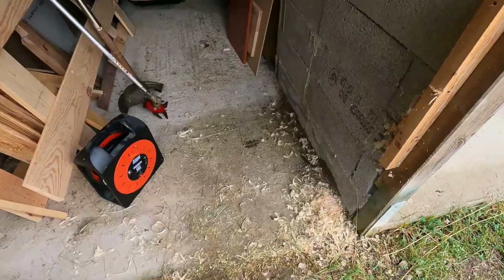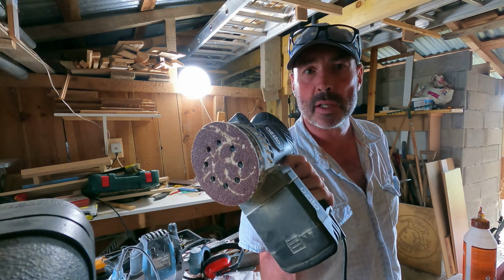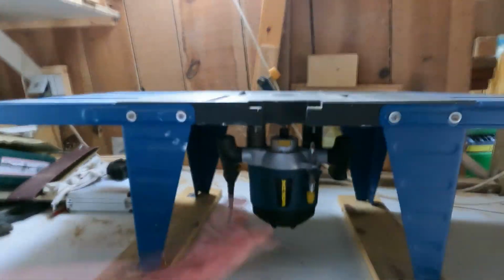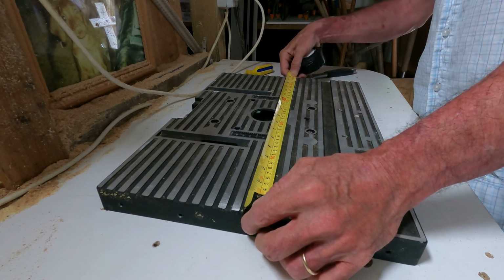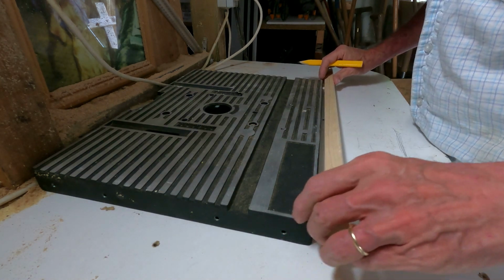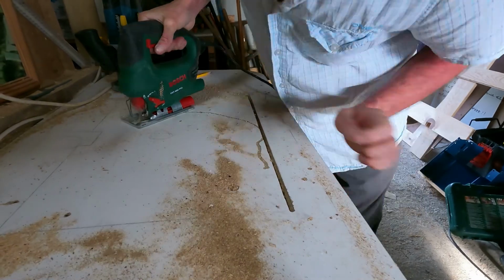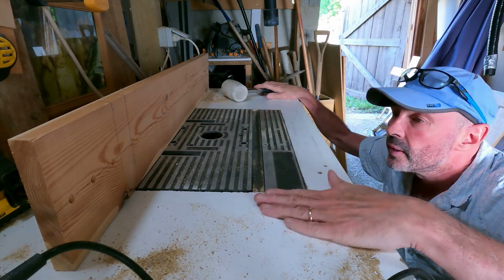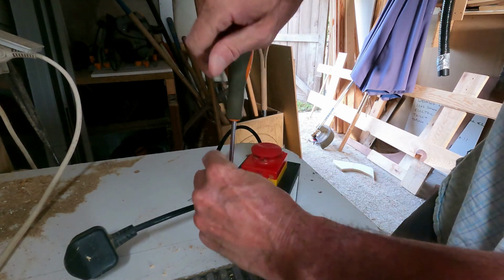Mount a Aldi Workzone router table in your workbench.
In this video I bench mount my Aldi Workzone router table to provide extra space in a small workshop and clear clutter.  In general use the router table will be placed under my Mitre Saw in the Mitre saw station.  Another zero coast build.

0:00 – Intro
0:25 – Loom at the untidy shop
0:35 – Workzone Router and router table
1:16 – Gracie the vizsla drops in to say hi.
2:31 – Aldi Supermarkets
3:31 – Breaking down the router table
6:21 – Cutting the hole with Bosch Jigsaw.
7:05 – Fitting the router plate
7:51 – Levelling the plate
8:14 – Fixing the plate
8:50– Fitting Zero Voltage button
9:28 – Routering first piece of timber
10:00 - Putting the Mitre Saw back in place.